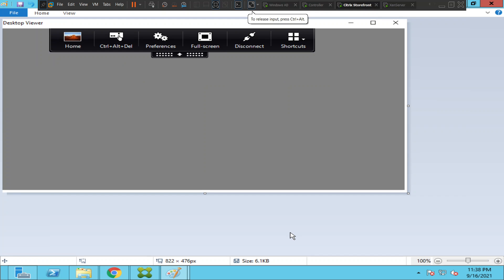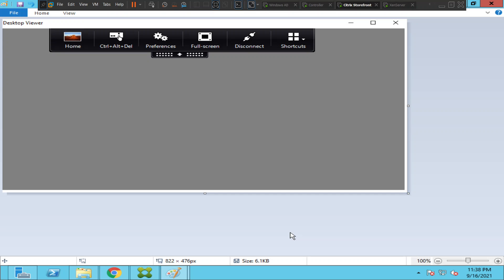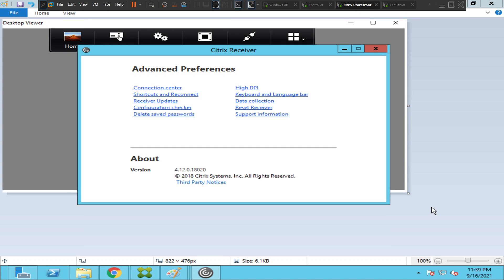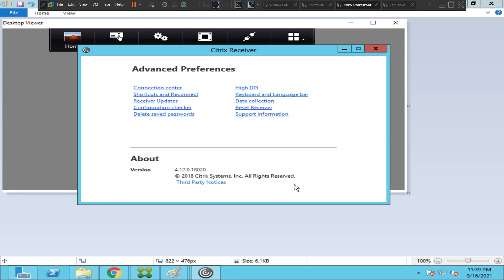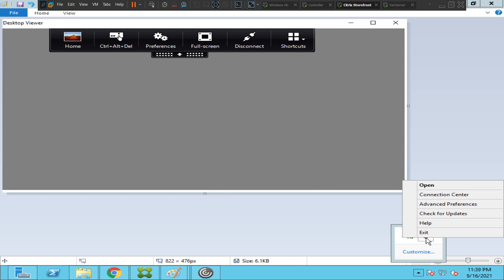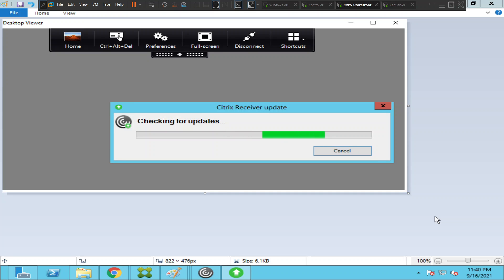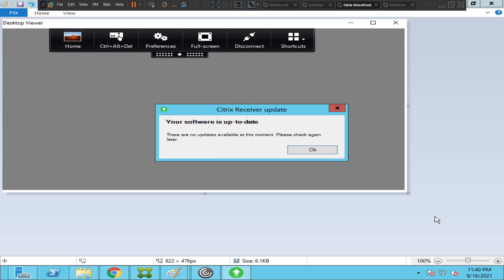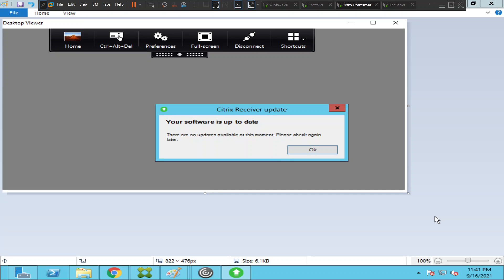Black white and grey screens of death in Citrix Virtual Apps and Desktops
In this video, I discussed about the issue users experience while connecting to the Citrix environment, they see a black/grey/white color screen. I have provided a couple of solutions that can help to solve this problem.

Thanks!